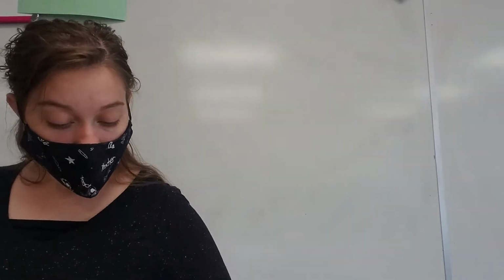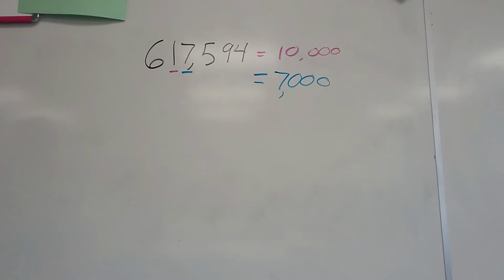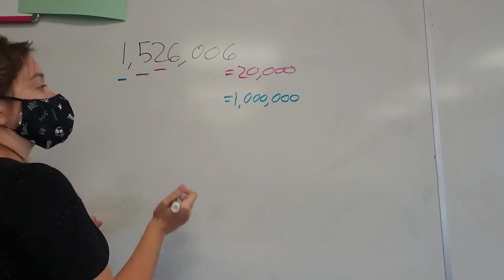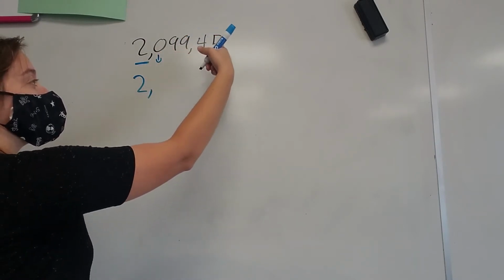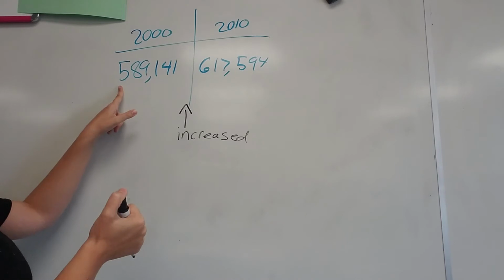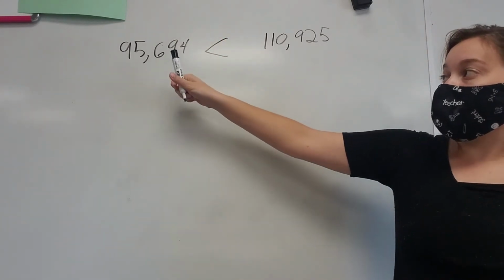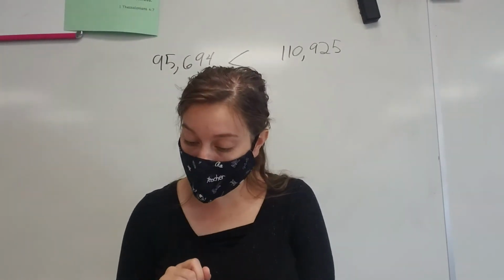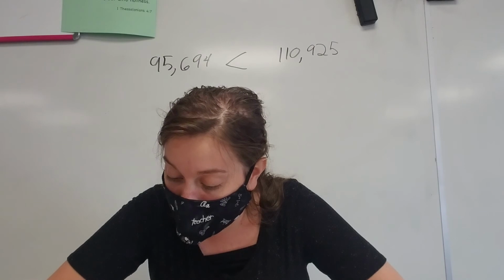Lesson 1-4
Looking at Population